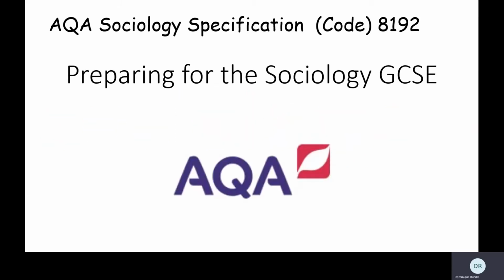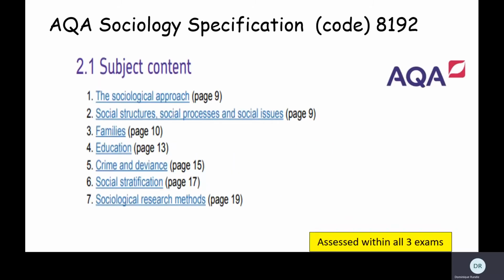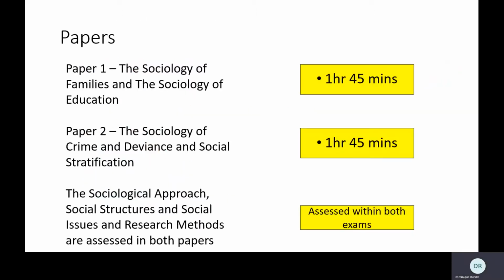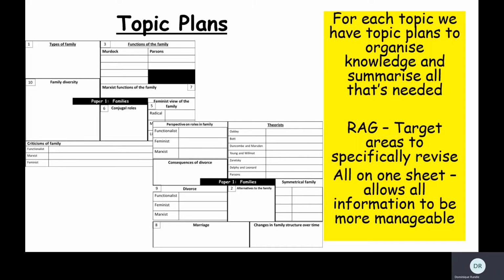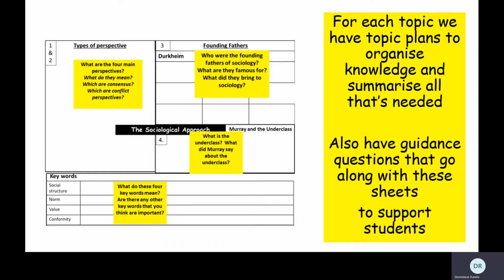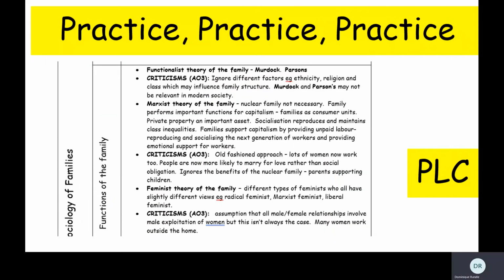Sociology Maximise Video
MAximise video for Sociology